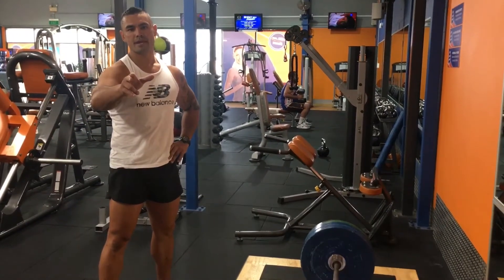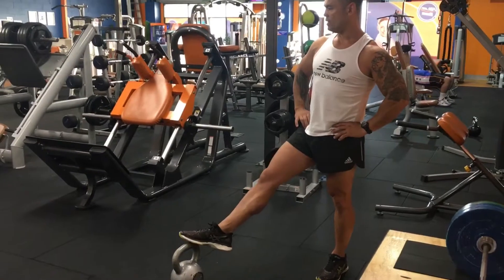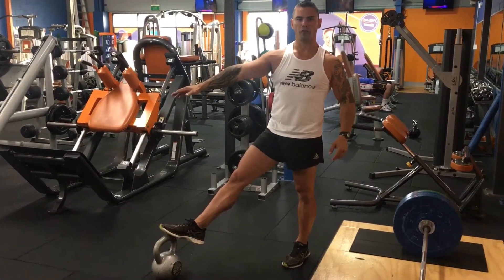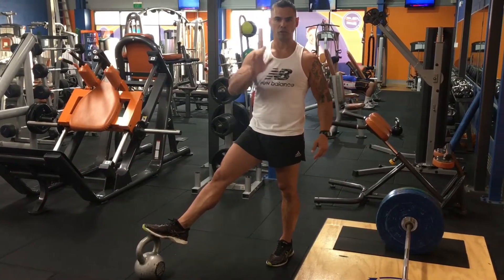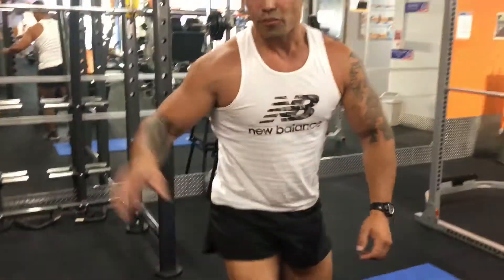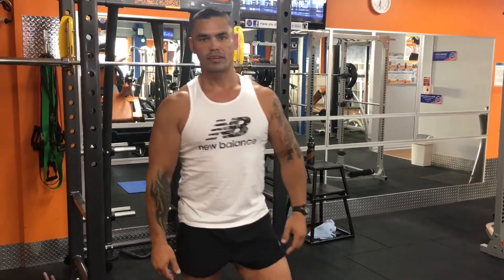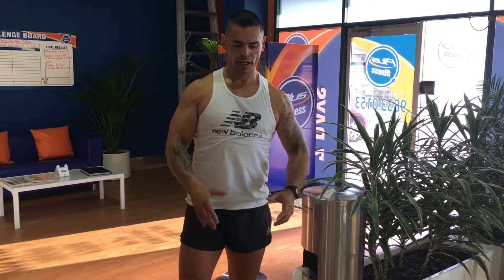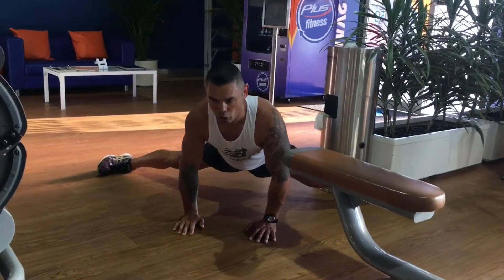Deadlift- Core-Superset- Stretching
In this clip Im superseting the deadlift with the abs, as well as demonstrating static stretching.
Super setting your exercises is good way to save time, can assist you in breaking plateaus you may be facing with your lifts.
You will experience more of a intense session,
acts a fat burner, due to limiting your rest periods in between sets.

Static stretching can be done while training or post workout.